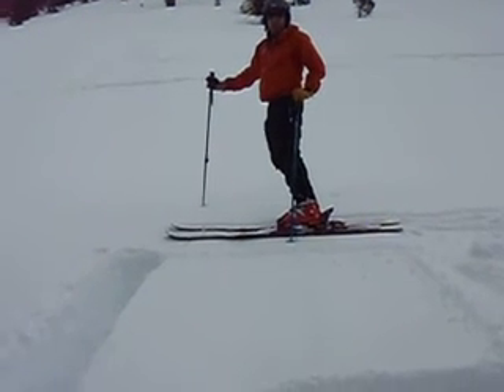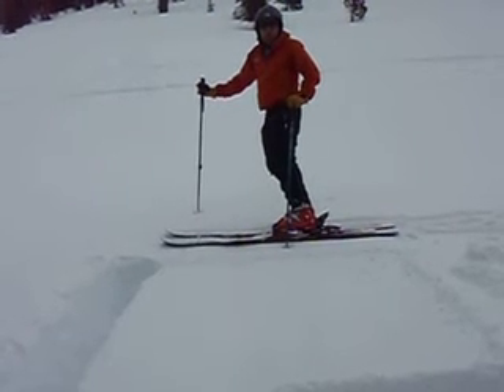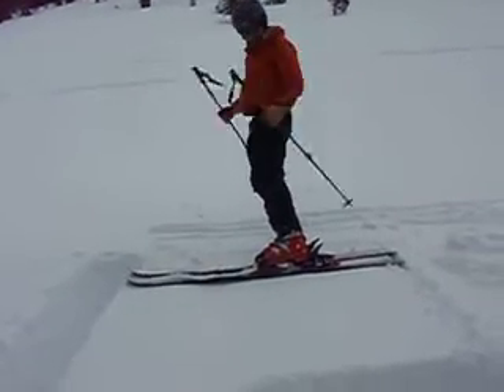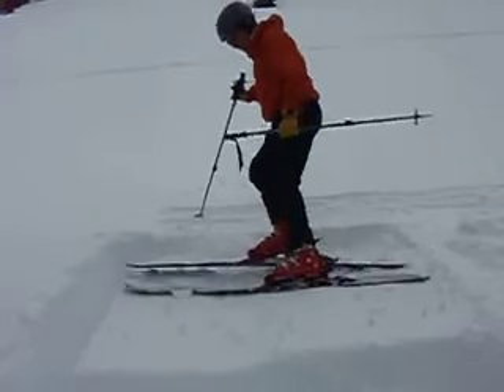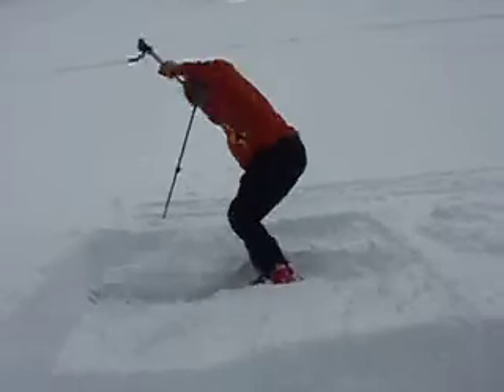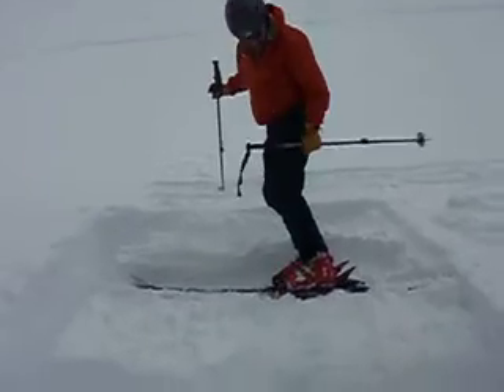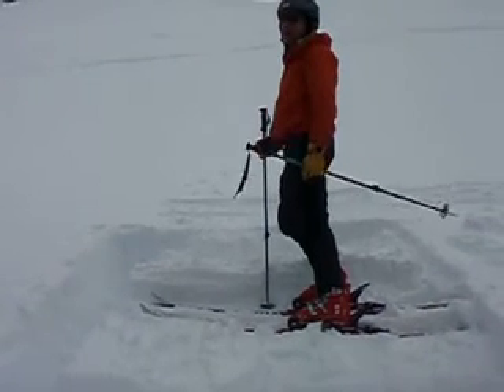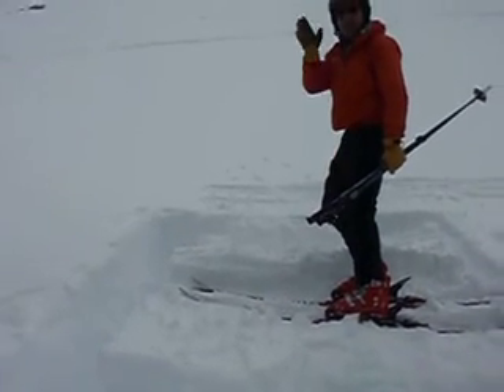Rutschblock9Jan10.AVI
Short video showing a Rutschblock snow stability test on Mt. Shasta on January 9, 2010.